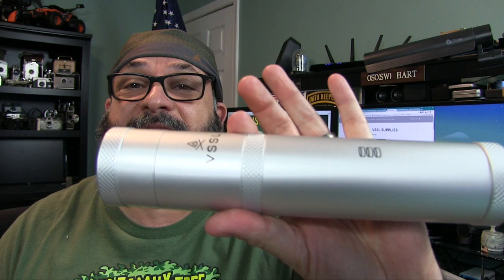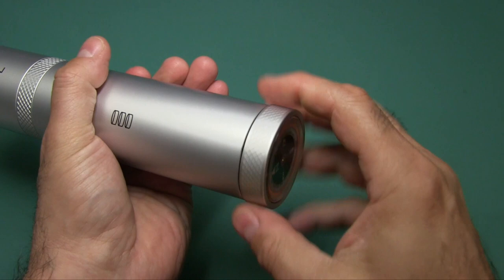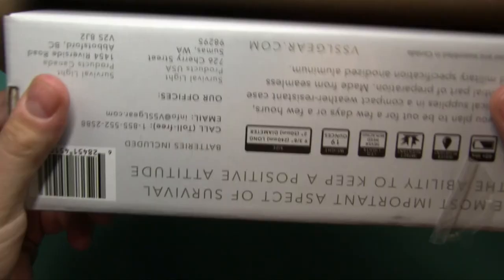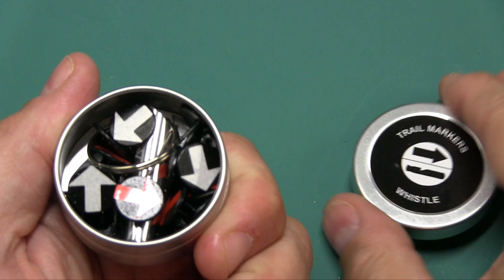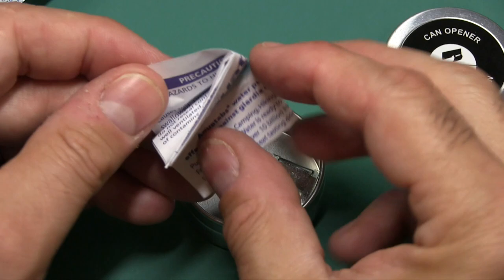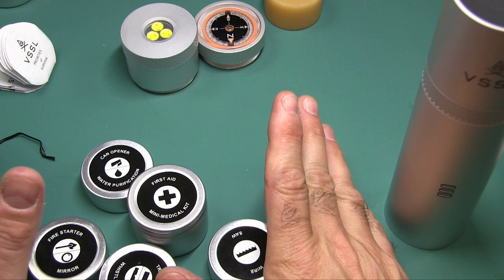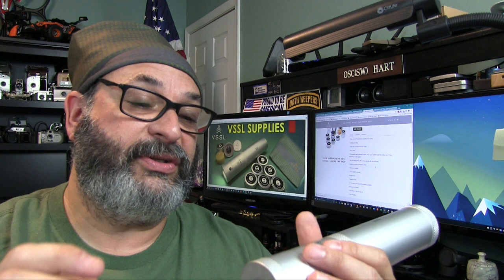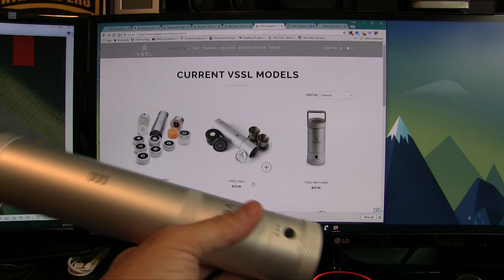VSSL Supplies - The ultimate compact survival kit in a flashlight!!!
VSSL (pronounced “Vessel”) packs an essential survival kit into this rugged, waterproof flashlight.  It can save your life when that next naterial or man made disaster strikes.

The water resistant flashlight that holds your survival gear
- 200 Lumen Flashlight powered by 3 E90 batteries (N type 1.5V)
  3 Modes: High 200 Lumens, Low 40 Hours, S.O.S.
- Body is made of Milspec aluminum
- Compass (oil filled)
- 4 hour pure Canadian beeswax candle
- Razor blade
- 6 Aquatabs® water purification tablets. Purify up to 3 gallons (each tab purifies up to 2 liters, depending on water quality)  (Note: They do expire)
- Wire saw (high tensile, 60lb working strength with canvas handle straps) same saw issued by the British military
- Aluminum beadless emergency whistle
- Waterproof matches
- Tinder Quik® fire starters
- Fishing Gear: 3 barbed hooks, 3 lead weights, 3 swivel leaders, 3 rubber worms,
1 swivel spoon, 50' of 20lb test fishing line, 1 EVA line winder – bobber
- Signalling Mirror
- Marine grade rope (250lb breaking strength)
- Reflective trail markers: 30 and whistle
- P38 military GI Type can opener (John Wayne)
- First aid supplies: contents: one roll medical tape, 8 medium size bandages, 8 small butterfly bandages, 1 larger bandage, 1 package w/2 acetaminophen, two antiseptic novelettes, four safety pins.
- VSSL priorities of survival and instructions
- Size and Weight: 17.5oz. and is 9" long by 2" diameter